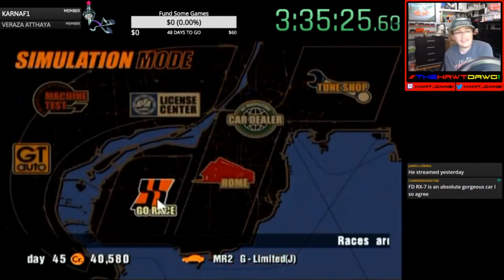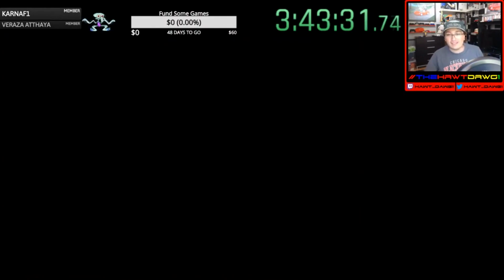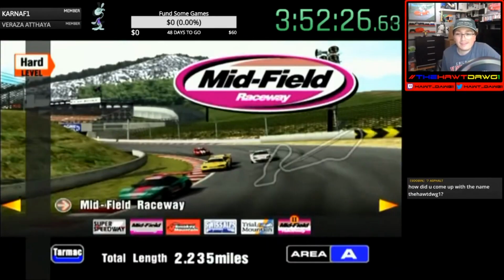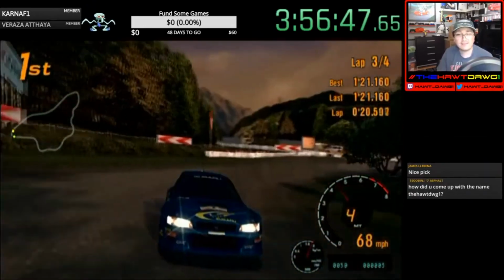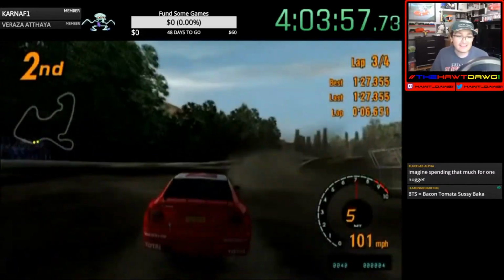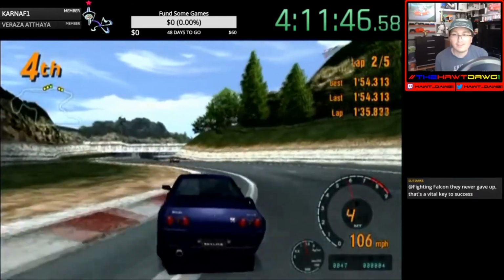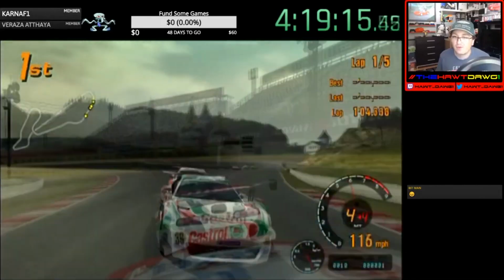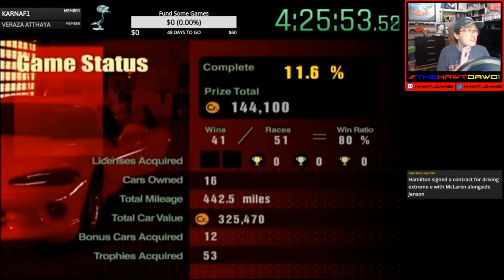Gran Turismo 3: A-spec - Arcade Mode Area A - Part 13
Having finished the non-license events, we take a quick detour to make some progress in arcade mode.

-Special Thanks to all Members-
FURY Brenton Thomas
Cookeh
SnakeEater Ahmed
ProTM Flash
Driver Fish
Jason Young
FlamingDogOfFire